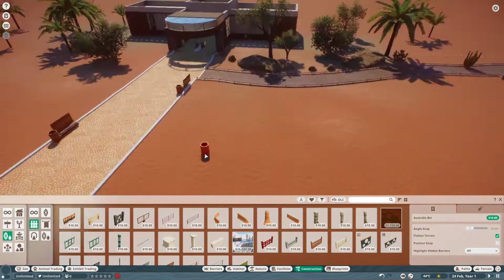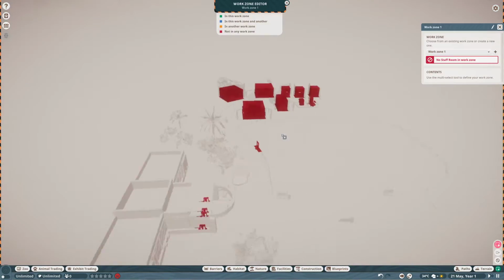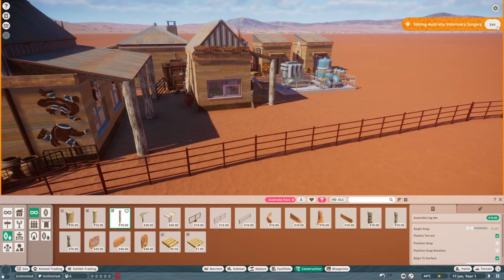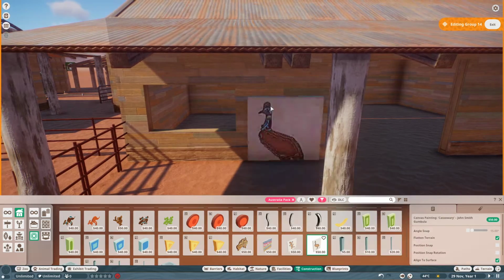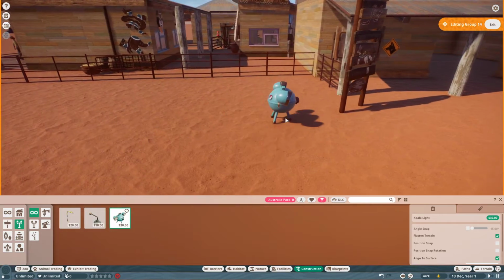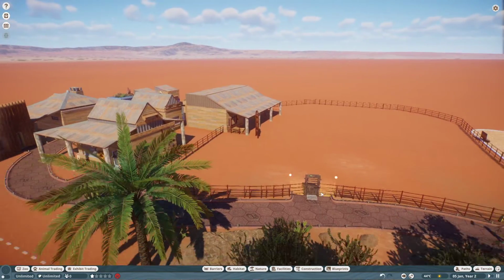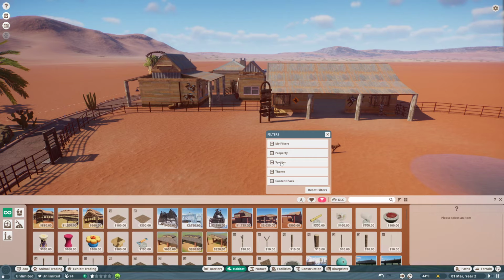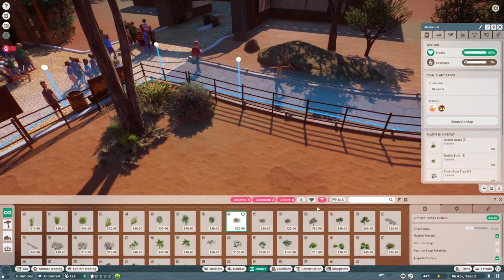Australian Themed Zoo - Planet Zoo - Episode 1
Welcome to another (short) Planet Zoo series! In this one, we're going to take a closer look at the new animals and building pieces, trying to create a simple australian-themed zoo. Special episodes featuring more intricate builds for each animal will be uploaded as well!